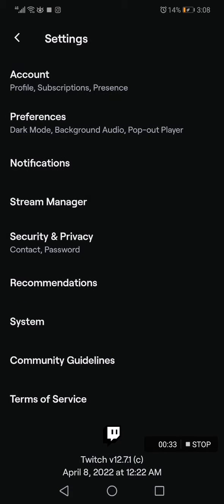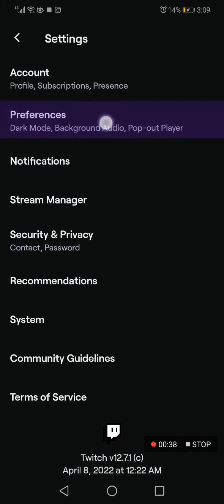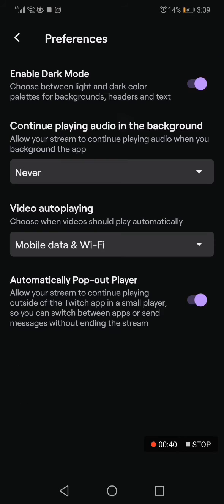How To Turn On / Off Automaticaly POP UP Player on Twitch app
My idols on YouTube:
Mike Vestil
Ali Abdaal
biaheza
Kevin David
Incognito Money
Sara Finance
Everyday Money
Channel Makers
Vidiq
SuperHumans Life